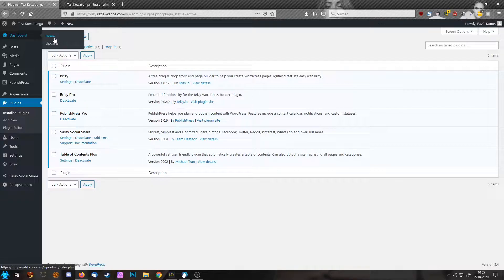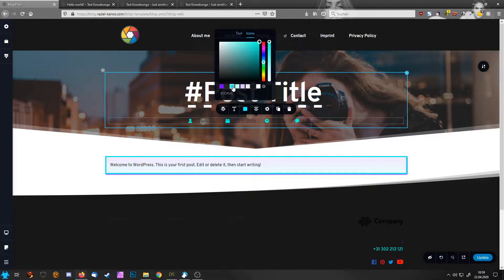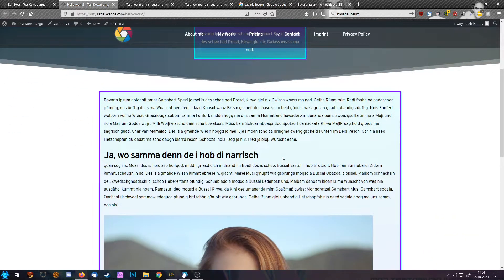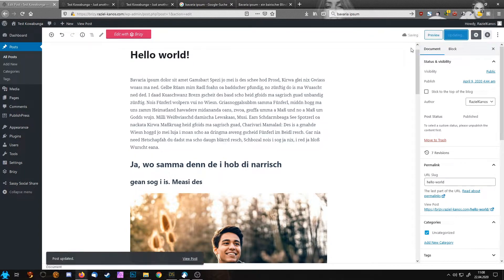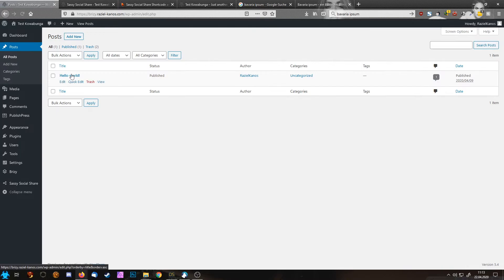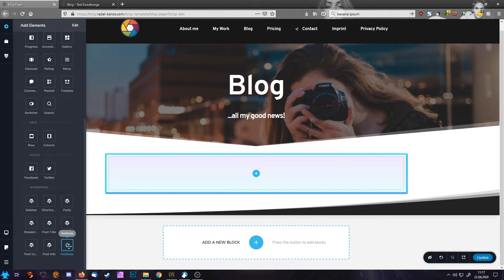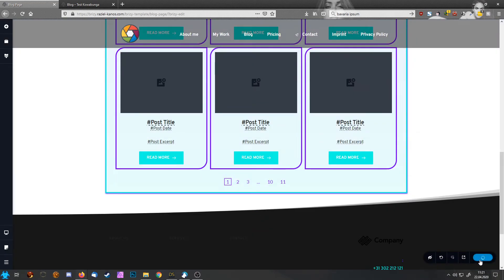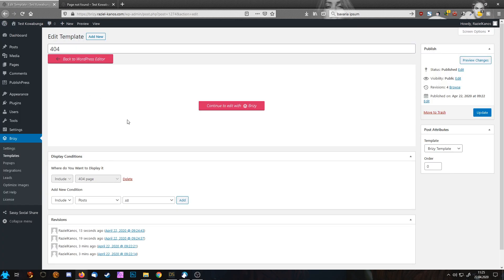Wordpress Blog Mastery Website: Dynamic Content & Blogging with Brizy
👋  Dynamic content, and how to get blogging. This is part 3 of our Full Course on creating your Blogging Website.